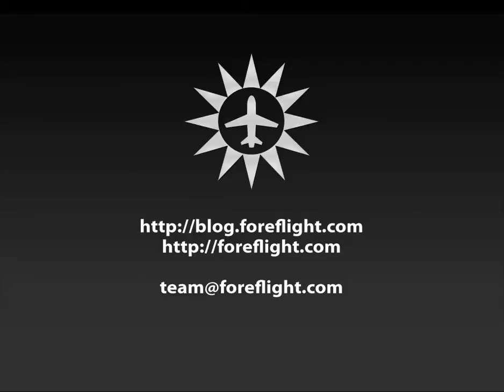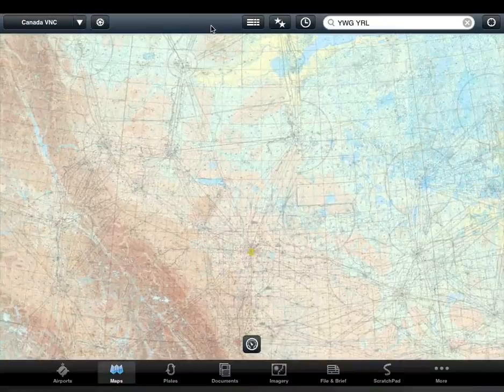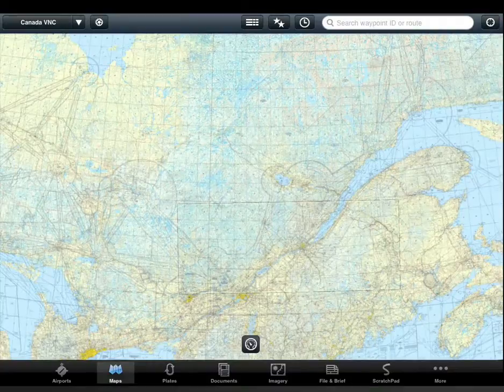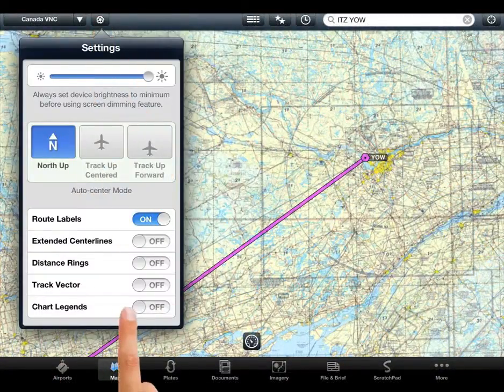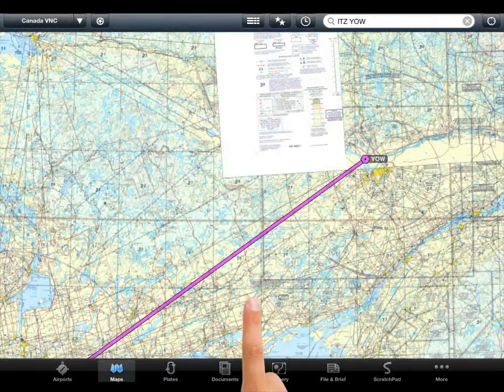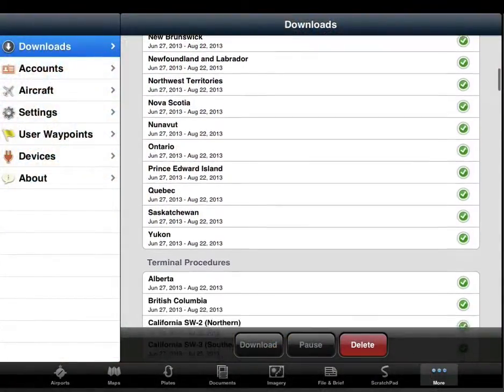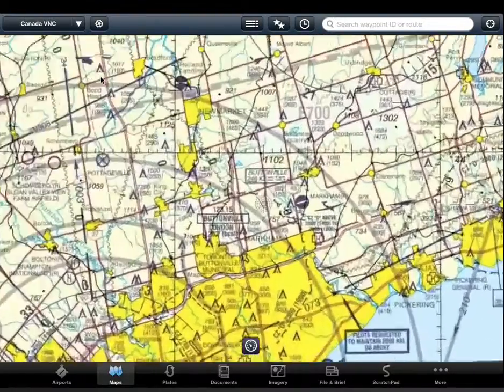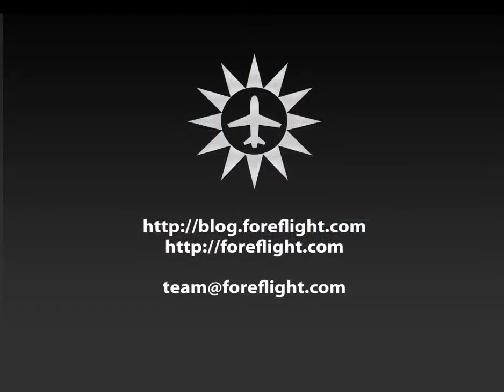Canada VNC and VTA charts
As a result of our expanded relationship with NAV CANADA, we are excited to announce the availability of digital Visual Navigation Charts (VNC) and Visual Terminal Area (VTA) charts in ForeFlight Mobile. The new Canada VNC map layer shows the entire mosaic of VNCs, with VTAs automatically appearing as you zoom into metropolitan areas.  These charts can be downloaded to your iPad or iPhone for offline use.  The VNC and VTA charts are geo-referenced and optimized for display on the iPad and have two unique features: the ability to dynamically hide or show chart legends, and the ability to change the stacking of charts to maximize clarity of chart features.

The complete set of VNC, VTA, IFR enroute (low and high) charts, and Canada Air Pilot (CAP) are included with the ForeFlight Canada subscription, $149.99 USD per year.  Pilots can purchase or add Canadian coverage Pilots who already have an existing ForeFlight Canada subscription can immediately start downloading VNC charts upon upgrading to ForeFlight Mobile 5.2 – the new data is included in the existing Canada plan.